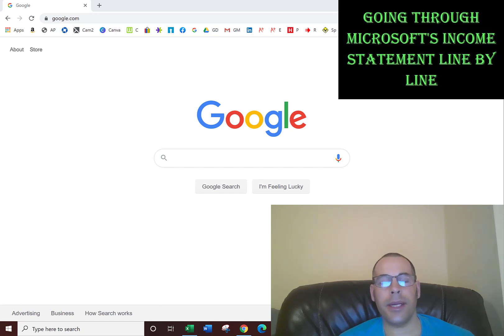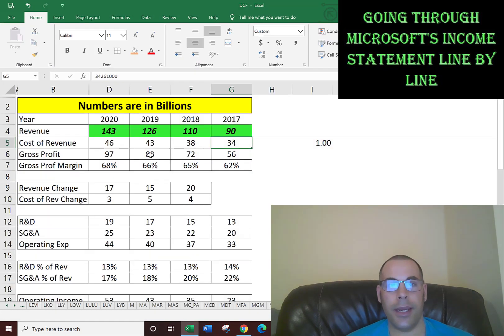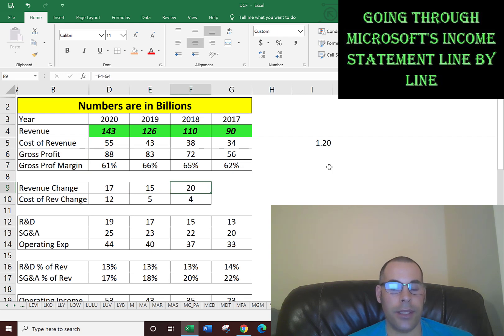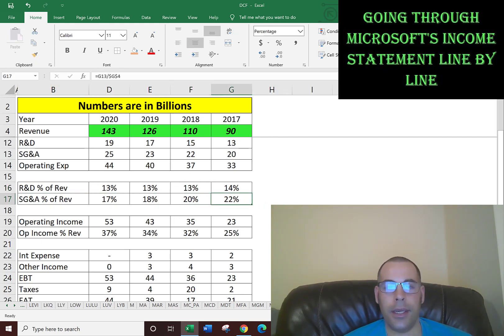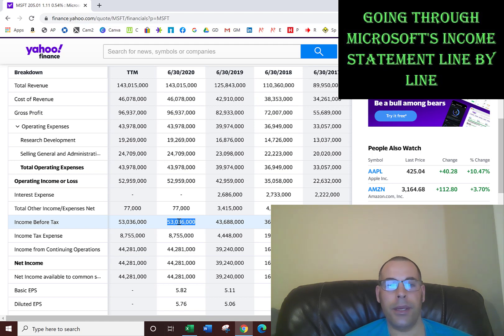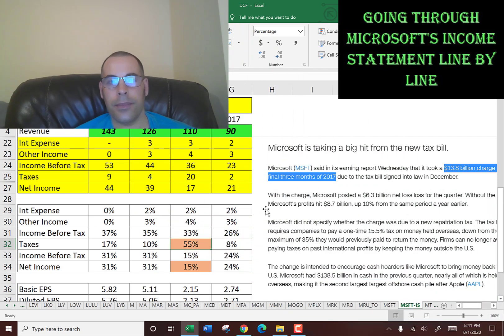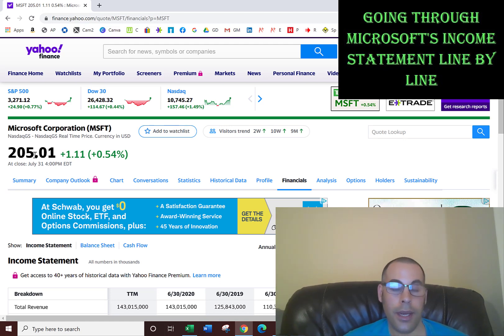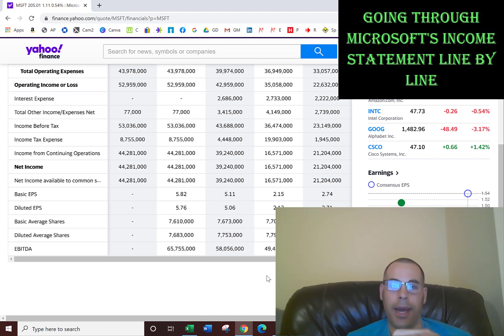How to read & analyze an income statement? Going through Microsoft's income statement line by line!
Going through Microsoft's income statement line by line! Dissecting MSFT's income statement!